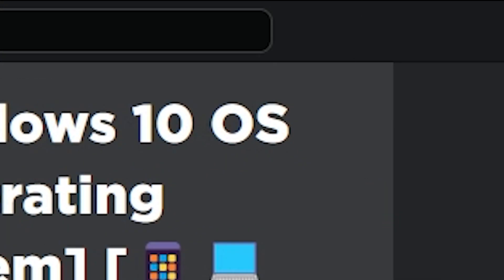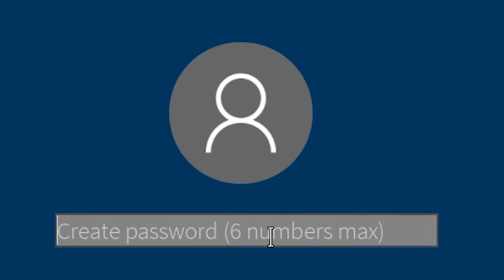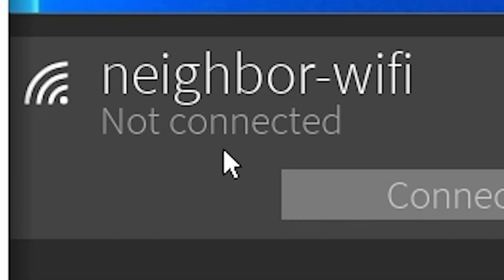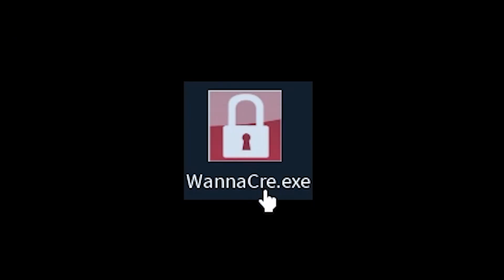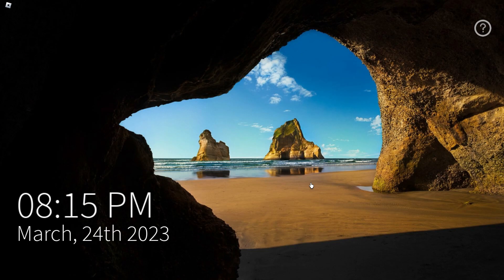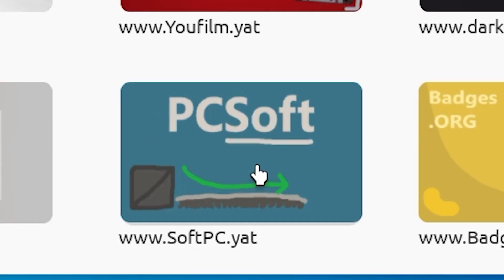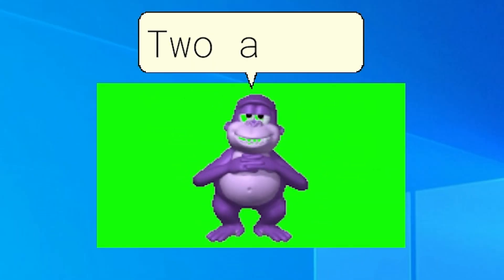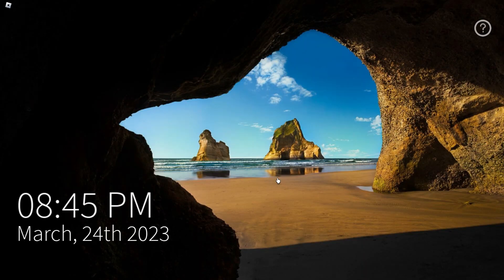Windows OS But In ROBLOX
I didn't put as much effort into this video as the others because of my laziness and stupidity. Anyways have an amazing day!